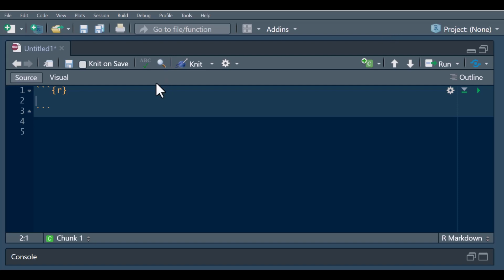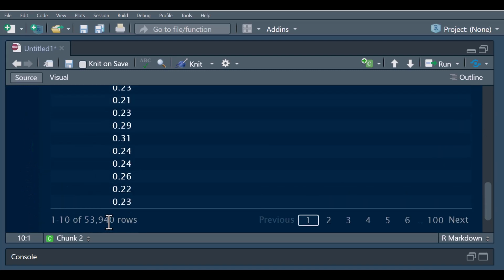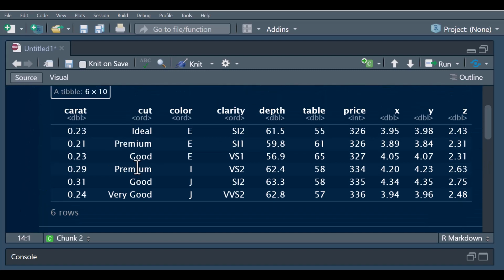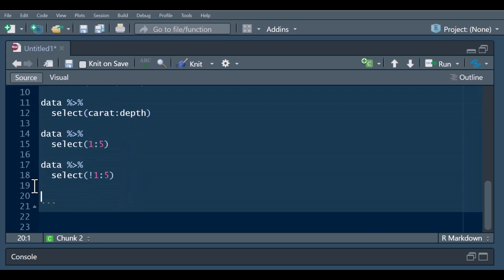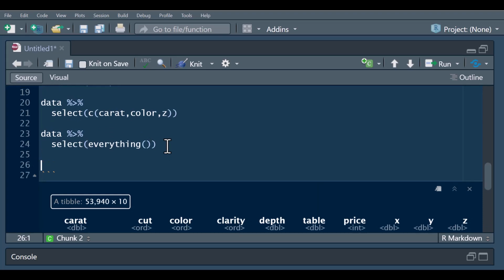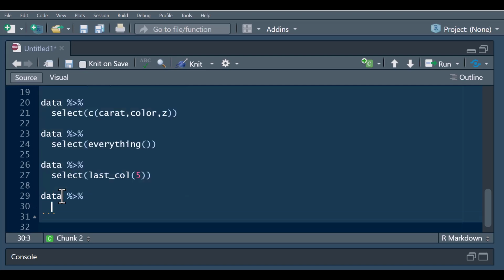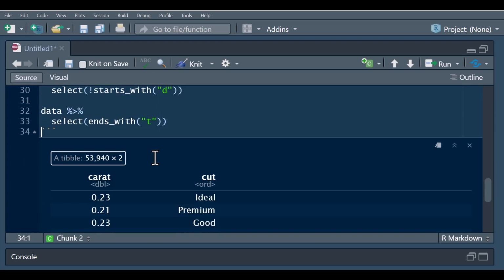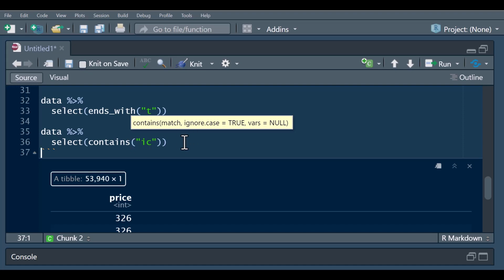Data manipulation using the select() function with dplyr in R programming || R tidyverse tutorial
This video shows you how to perform data manipulation in R programming using the dplyr packages in the tidyverse. It explains how to use the select function together with selection operators and selection helpers.